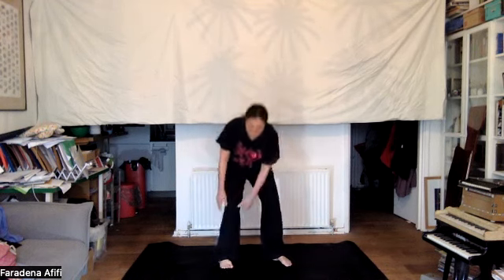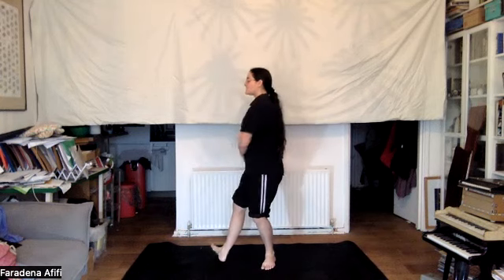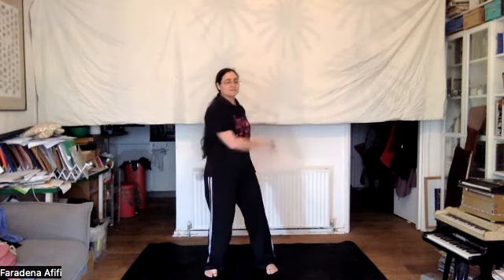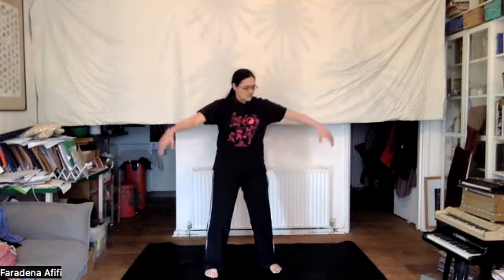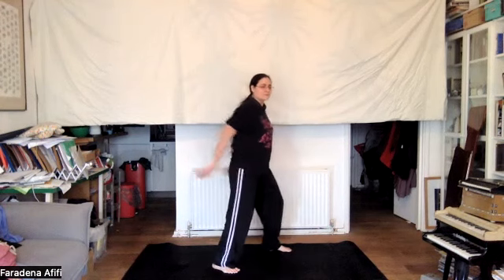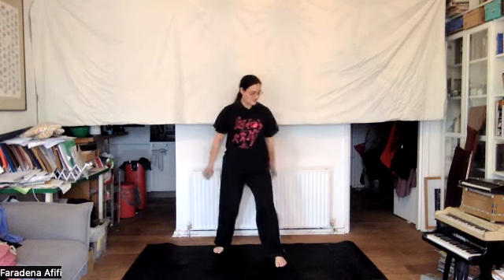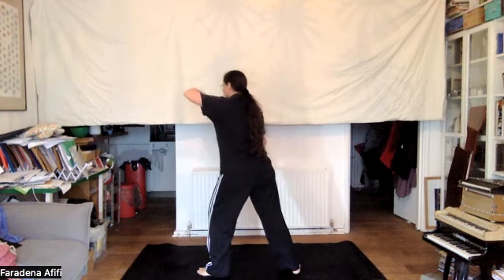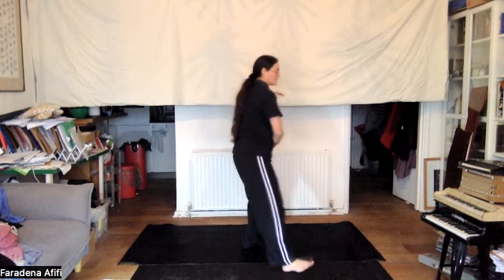T'ai Chi Beijing 24 Step improvers 16.2.2023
Rocking and weight shifting in the feet, posture basics, Rolling, loosening. Fair Lady Works at Shuttles focus. You are welcome to watch this video. If you wish to make a donation you can do so (contact Fara via the school email at ) or if you would rather, donate to one of your local homeless charities. Best wishes, Grey Heron Internal Arts :)